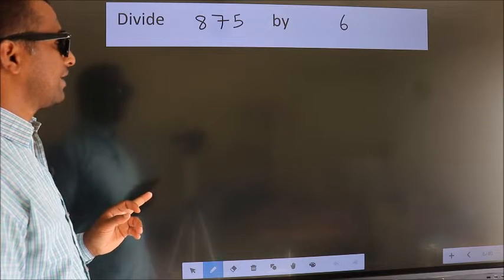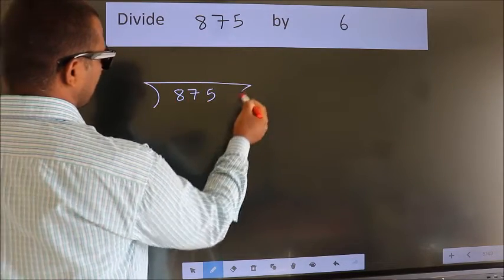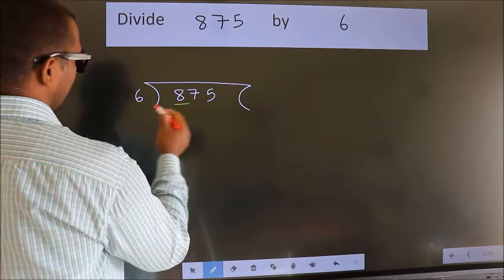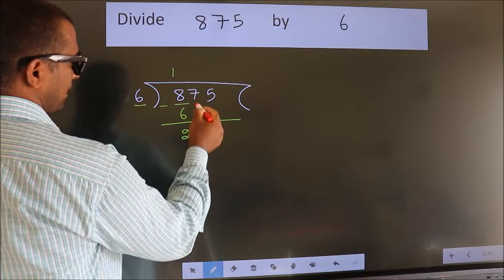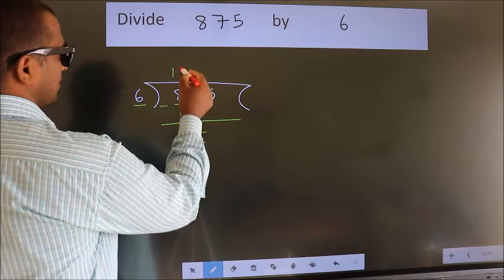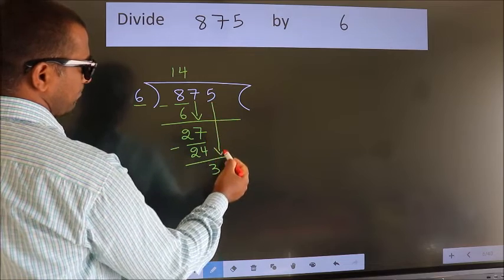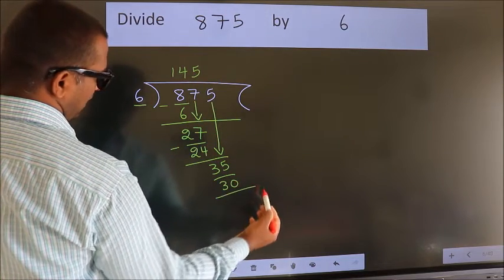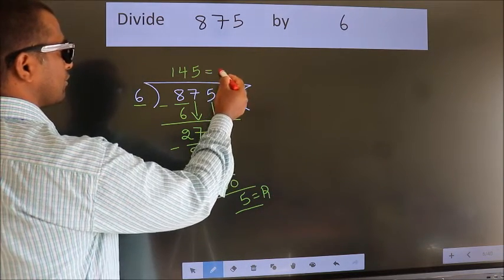Divide 875 by 6